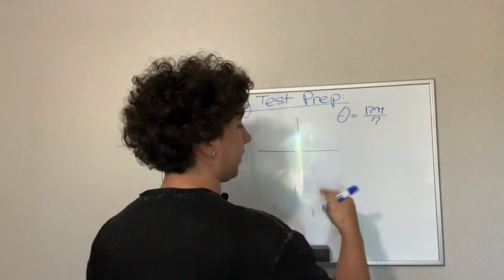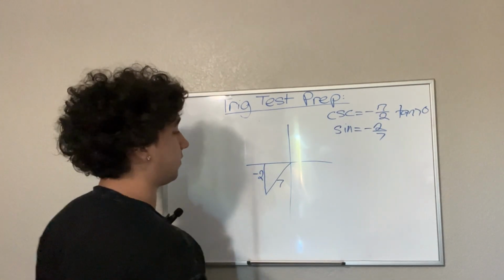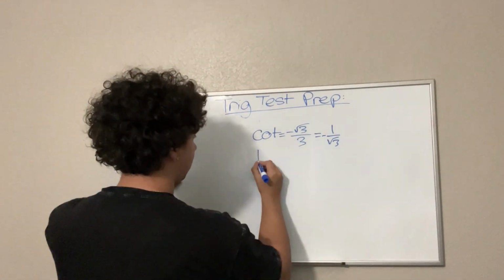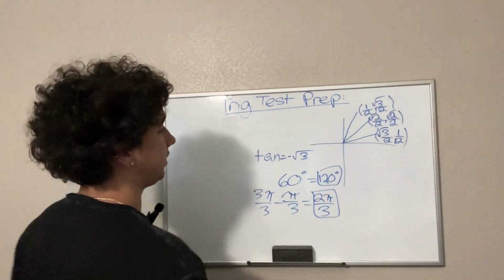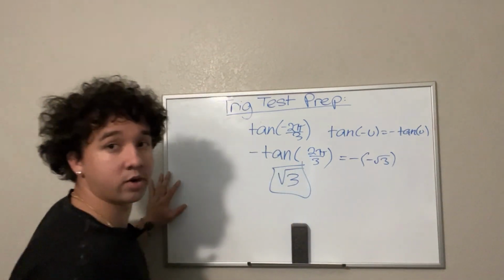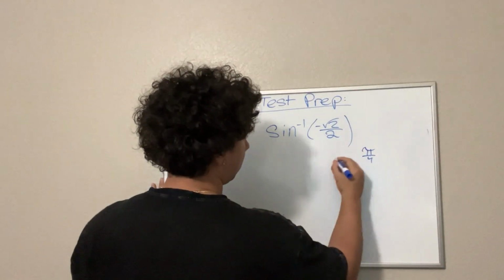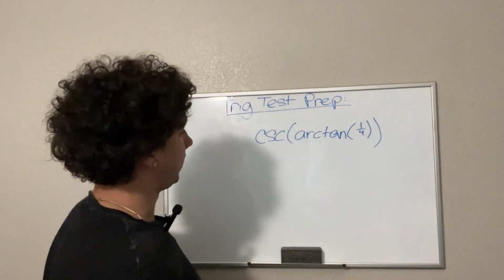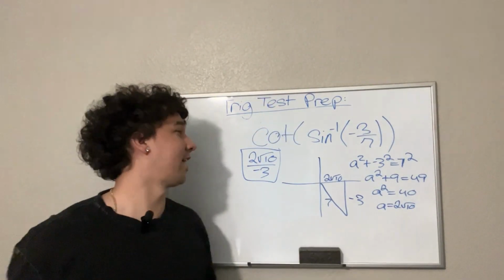Trig Test Prep Walkthrough — Step-by-Step Explanations for Every Problem!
Ready to crush your next trig test? In this video, we go through every question from the Trigonometry Review — explaining how to think through each step.

We’ll cover sine, cosine, tangent, and inverse trig practice — everything you need for a full pre-test confidence boost.

💡 Perfect for:

High school & college trig students

Pre-calculus prep

Quick test review before exam day

⏱️ Timestamps

00:25 — Question 1
03:07 — Question 2
07:56 — Question 3
12:45 — Question 4
13:40 — Question 5
16:24 — Question 6
17:19 — Question 7
20:32 — Question 8
22:38 — Question 9
23:18 — Question 10
25:18 — Question 11